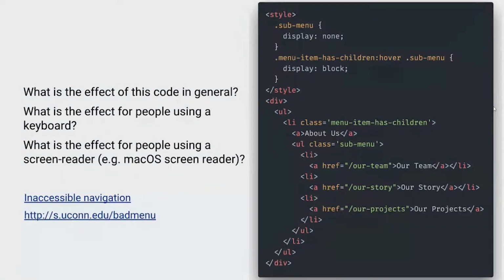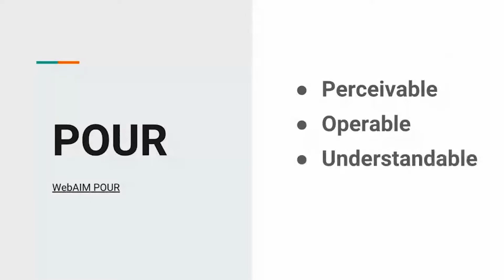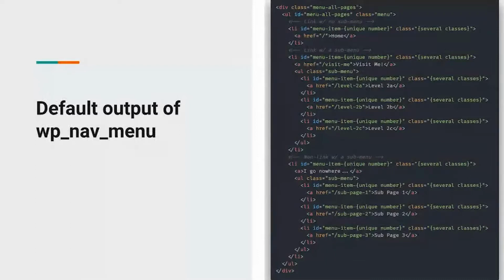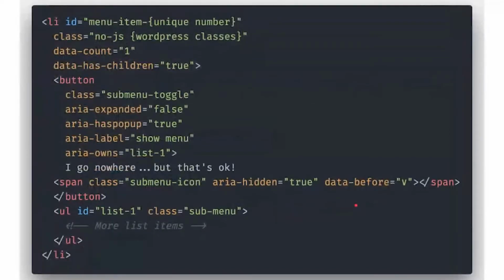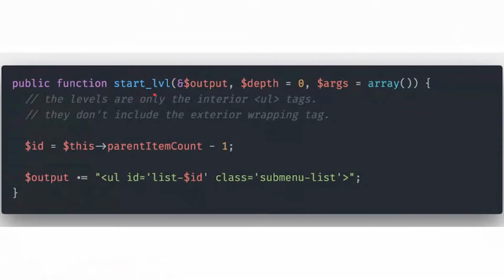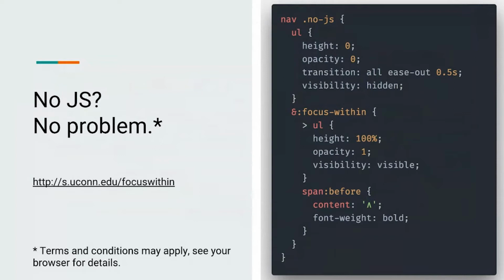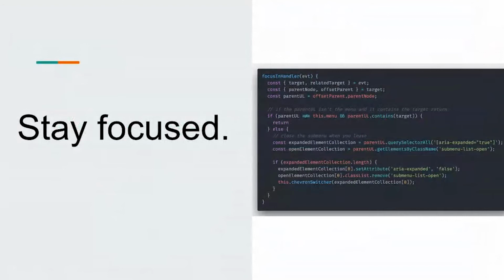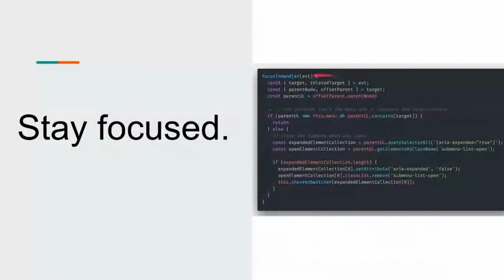Create accessible navigation from scratch with WordPress - WPCampus 2018 - WordPress in Higher Ed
No matter how users get to your sites, they deserve an inclusive, accessible experience. A main navigation component built with accessibility in mind goes a long way towards this goal. Fortunately, WordPress leaves the implementation of accessibility best practices up to theme and plugin developers. This means that by carefully thinking about how to build a menu from the 'ground up', we can help all of our users use our sites better. Instead of relying on the default WordPress navigation menu functions, this presentation will demonstrate:

- The basics of menu accessibility
- How custom a WordPress Walker class can be used to create accessible markup
- How to write flexible and extensible CSS to ensure that the menus are usable even without javascript
- How to implement Javascript that enhances the user’s experience

You can learn more about this session on the WPCampus 2018

Speaker:
Adam Berkowitz

WPCampus 2018 was the third annual in-person conference for the WPCampus community, a gathering of web professionals, educators and people dedicated to the confluence of WordPress in higher education. The event took place July 12-14 on the campus of Washington University in St. Louis.